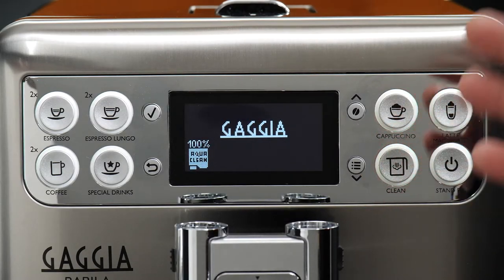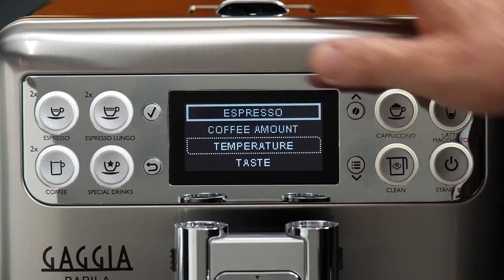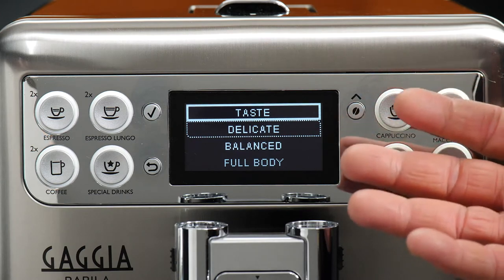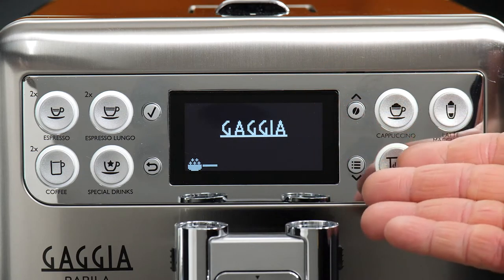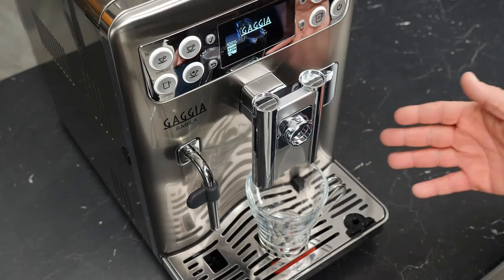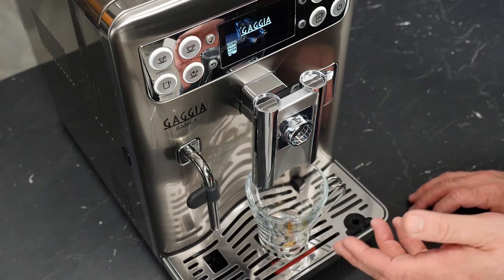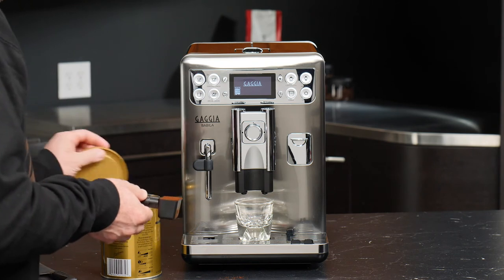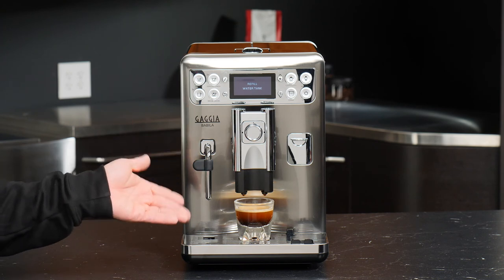How to Use Menus, Customize, and Brew Drinks on the Gaggia Babila Espresso Machine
Learn how to program drink parameters and make coffee beverages on the Gaggia Babila espresso machine.

Chapters:
0:00 Brewing Intro
0:18 Programming Drink Parameters
3:37 First Shots on a New Machine
4:17 Espresso
5:05 Lungo/Flow Control Knob
8:05 2x Espresso
9:23 Using Pre-Ground Coffee (Bypass Doser)